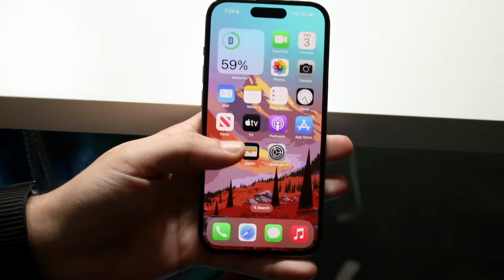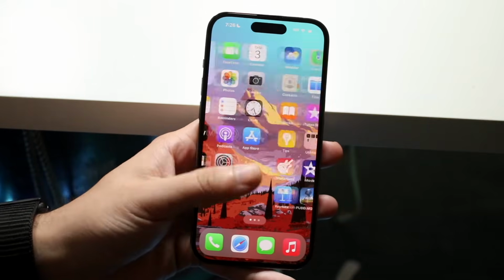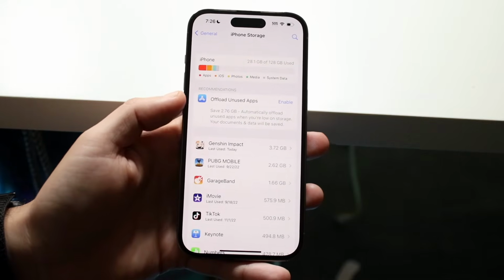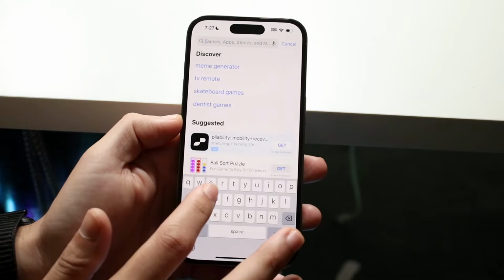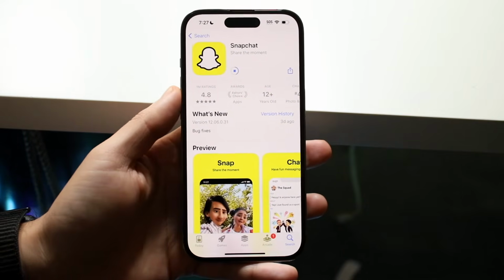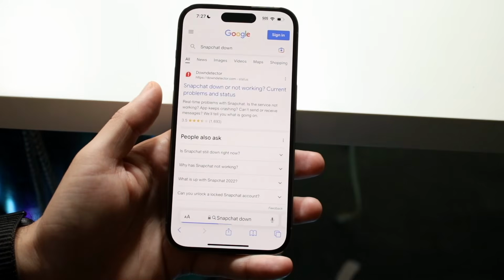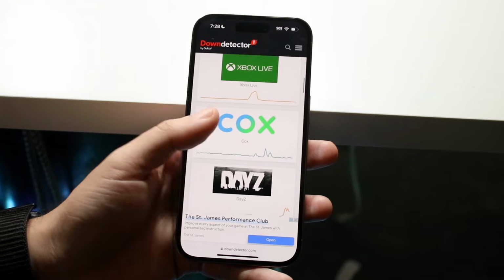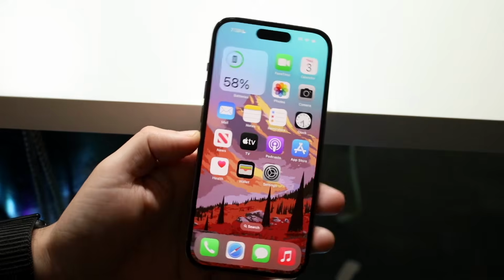How To FIX Snapchat Closing By Itself!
Here is exactly How To FIX Snapchat Closing By Itself!